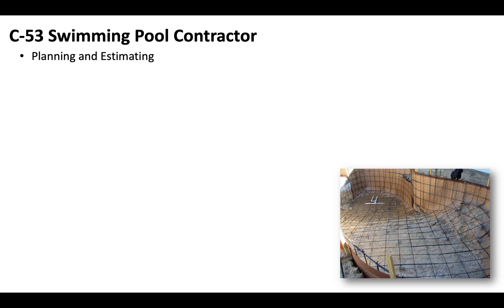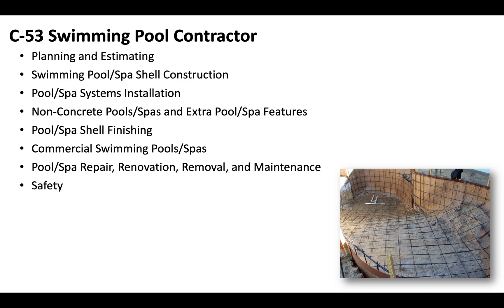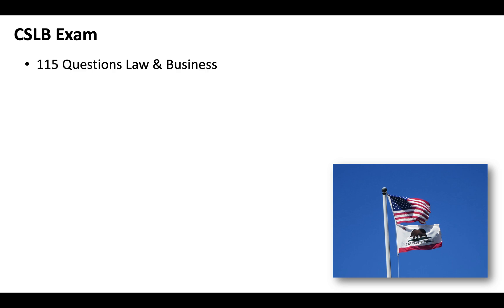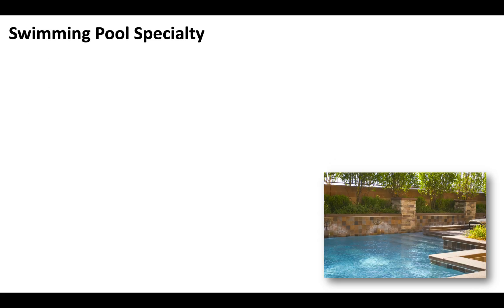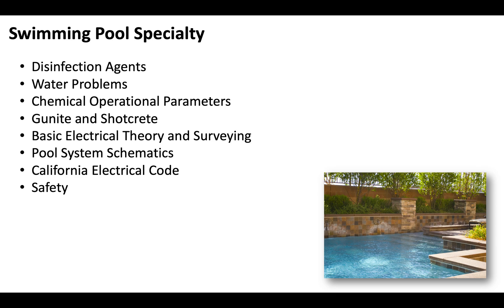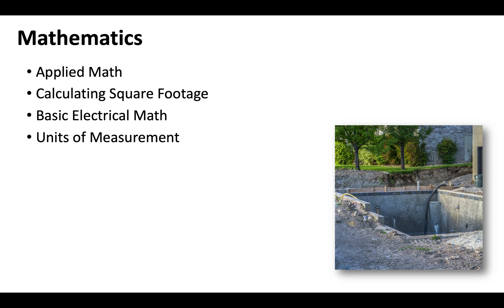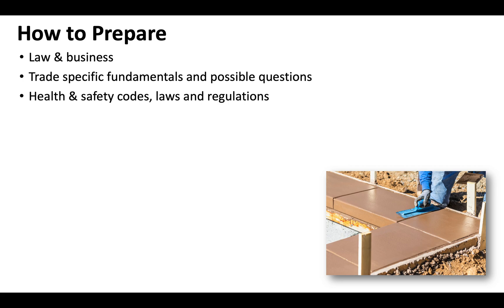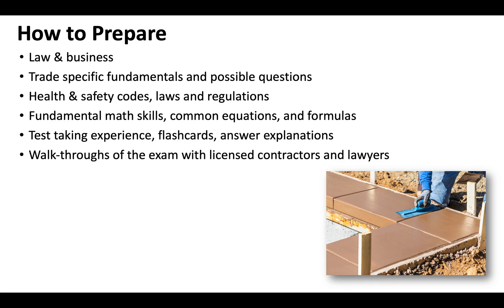What is on the C-53 License Exam? Inside Secrets Revealed for the Swimming Pool Contractor's License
Inside look at the C-53 Swimming Pool Contractor License exam. Accurate exam questions and video walk-throughs found

In the state of California, anyone looking to bid on swimming pool construction projects over $500 must hold the C-53 license. You can learn all about the requirements, costs, applications, and scope of work

You will need to pass two examinations

115 Questions of Law & Business
115 Questions of Swimming Pool Construction

The trade portion of the examination will cover:

1. Planning and Estimation (28%)
• Review plans and specifications
• Estimate equipment and material

2. Swimming Pool/Spa Shell Construction (31%)
• Permitting
• Rough plumbing and electrical
• Site preparation and excavation
• Steel placement and bonding
• Gunite/shotcrete placement and curing

3. Pool/Spa Systems Installation (10%)
• Plumbing
• Electrical
• Equipment installation
• Solar thermal/photovoltaic

4. Non-Concrete Pools/Spas and Extra Pool/Spa
Features (3%)
• Fiberglass, vinyl, and metal
• Pool covers
• Water features
• Pool/spa accessories

5. Pool/Spa Shell Finishing (8%)
• Interior finish and startup
• Tile and coping
• Decking

6. Commercial Swimming Pools/Spas (3%)
• Title 22 and other code requirements
• Disabled access features
7. Pool/Spa Repair, Renovation, Removal, and

 Maintenance (7%)
• Water loss and discoloration
• Structural modifications
• Equipment and systems

8. Safety (10%)
• Swimming pool/spa safety

You will want to make sure that you have a certain level of math skills going into your California contractor license exam. The following areas are prevalent on the exam:

Calculate square footage
Units of measurement
Basic Math
Cost calculations

Some swimming pool contractors consider adding on the General Building license when they want to expand to take on other services. To learn more about the General B license, check out this video

It is important to remember that California takes the Health and safety of workers and the environment very seriously. You will need to make sure you are familiar with safety and worker's rights especially if you are applying from out of state.

Our complete Free course breaks down everything you will want to know from an administrative standpoint about how to get a C-53 license

If you have any questions at any point you can reach out at: